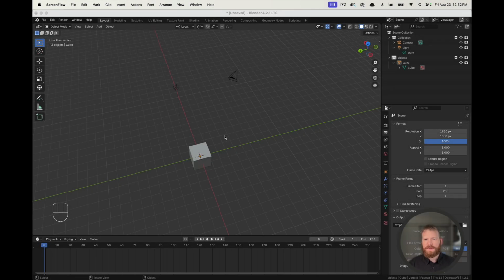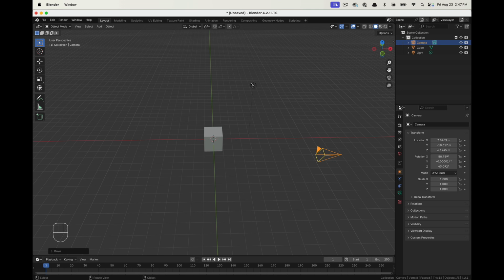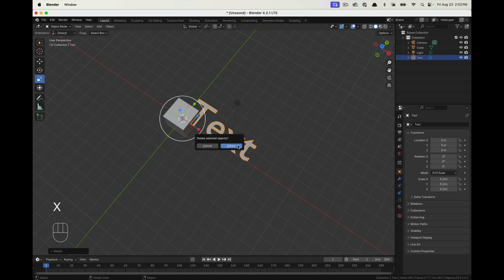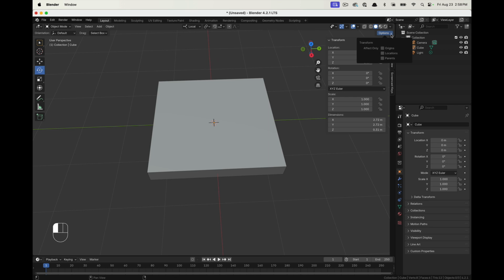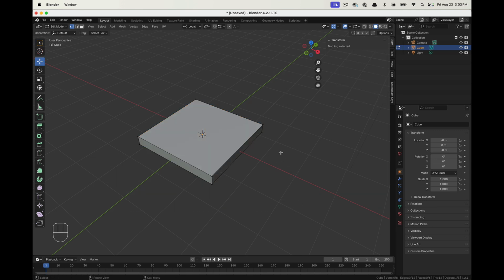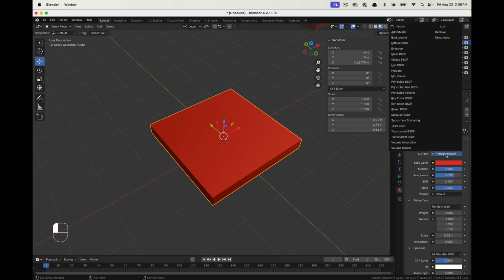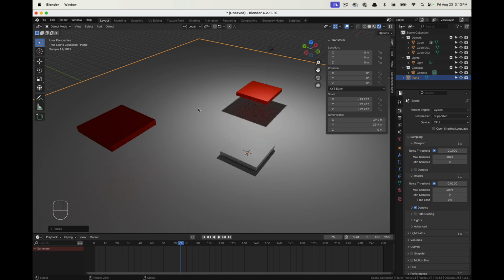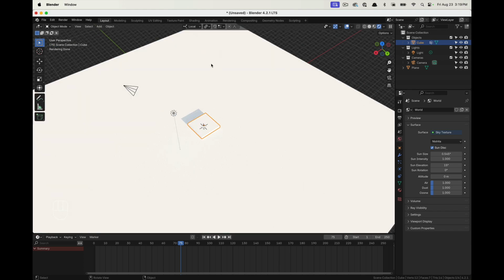Blender 4.2: UI Walk-through